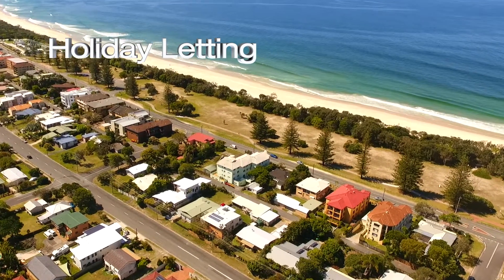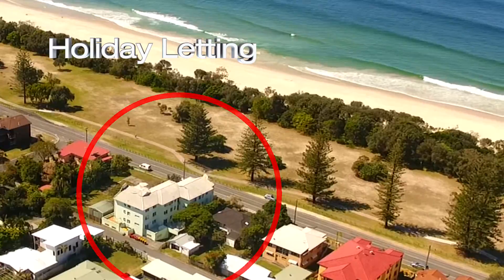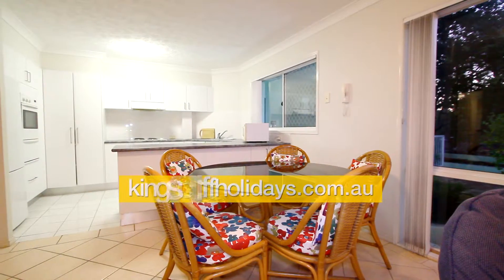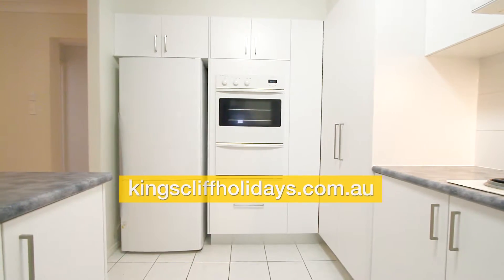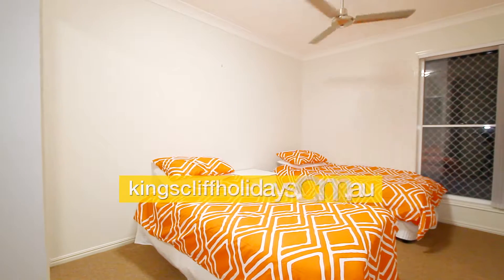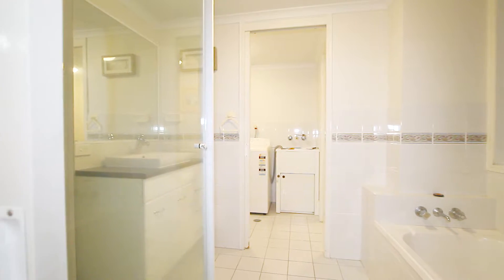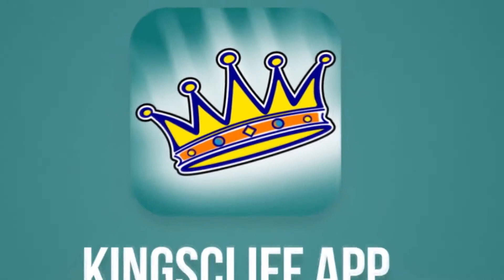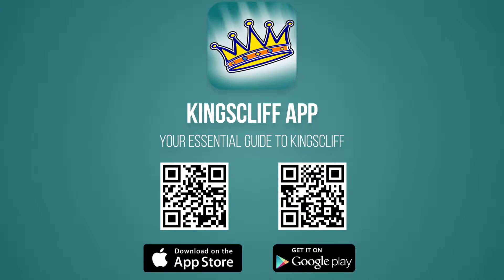228 2 Marine Parade Kingscliff Holiday Letting 020915 0117 aerial